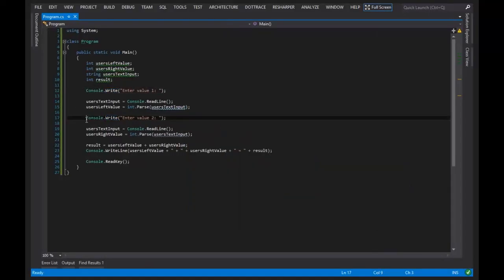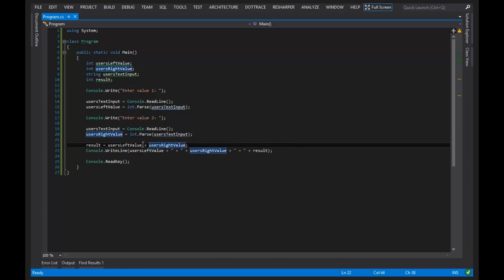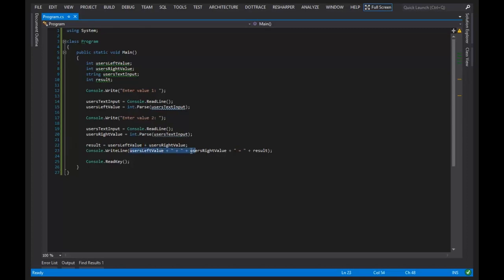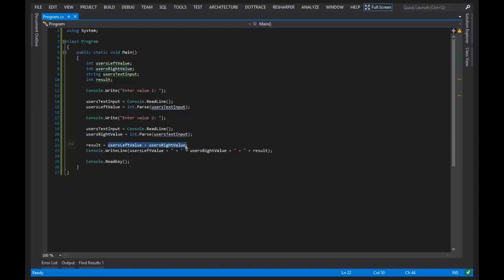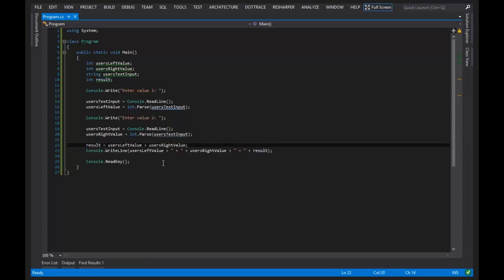🔴 Understanding Expressions in Programming • C# Programming • C# Tutorial • Learn C#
This video clip:   Understanding Expressions in Programming

00:00 - Intro
00:08 - Understanding Expressions in Programming
02:32 - Outro